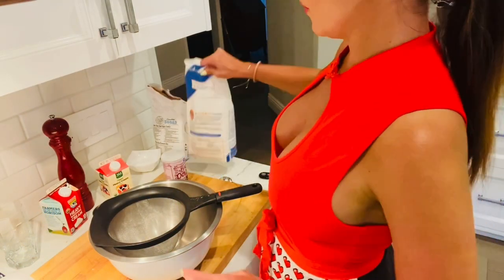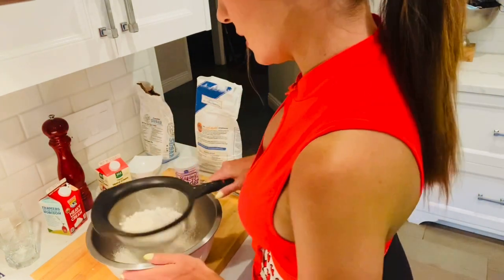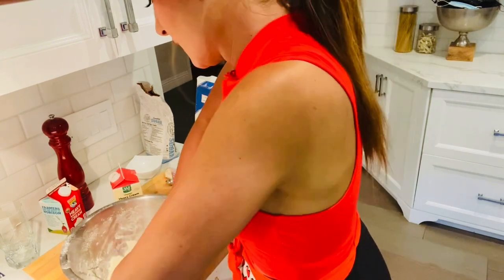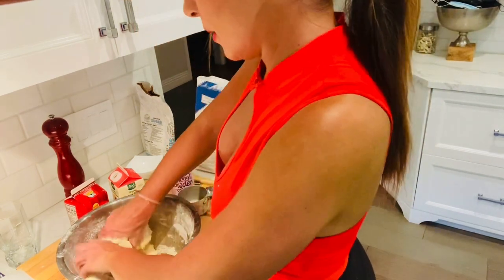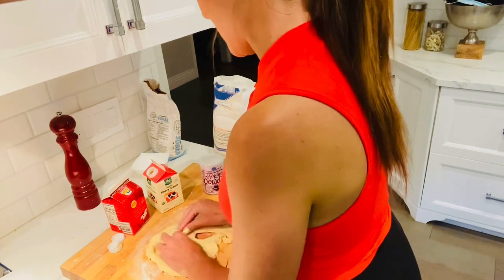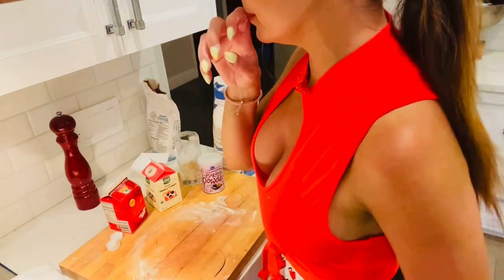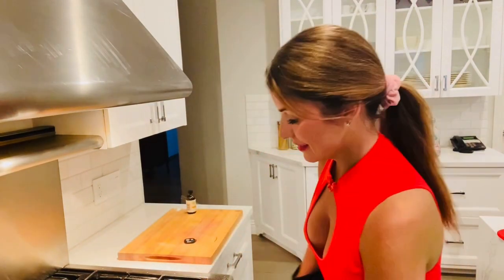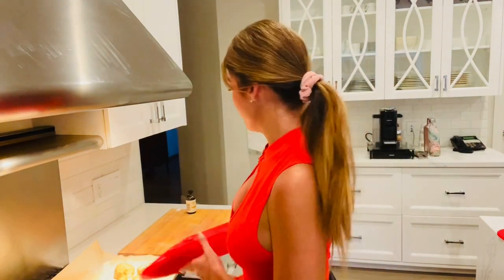Classic Strawberry Shortcake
RECIPE & TIME STAMPS ARE BELOW: Perfect summer dessert! Simple and classic.

Serves 6

For the strawberries:
1 pound strawberries, washed, stems removed, and quartered
2 tablespoons granulated sugar

For the cream biscuits:
2 cups all purpose flour
1 tablespoon sugar
1/2 teaspoon kosher salt
1 tablespoon baking powder
1 cup heavy cream (you may need a little more or less)

For the vanilla whipped cream:
1 pint heavy cream
1-2 tablespoons confectioner's sugar (depending on how sweet you like your cream)
1 tablespoon pure vanilla extract

For the macerated strawberries:  In a medium sized bowl, combine the strawberries, sugar and salt.  Cover with saran wrap and let sit in the fridge for at least one hour, up to 24 hours, to macerate.

For the cream biscuits:  Preheat your oven to 425 degrees.

Sift together the dry ingredients.  Add the cream and stir together to make a dough.  You may have to get in there with your hands!  It should come together in a nice disc.  On a floured surface, roll or press your dough out to about 3/4 of an inch thick.  Using a 2 inch round cookie cutter or an ordinary water glass, cut out 6 biscuits.  Place them on an uncreased sheet pan and bake for about 10 to 15 minutes, or until golden brown.  Set aside.

For the whipped cream:  In a large bowl, combine the heavy cream, confectioner's sugar, salt and vanilla.  Using a handheld blender,  whip the cream until it forms the consistency you prefer.  Wrap in saran wrap and store in the fridge.

To assemble the shortcakes, cut each biscuit in half lengthwise.  In individual bowls, top the bottom half of each biscuit with strawberries (don't forget the juice at the bottom of the bowl!).  Top each biscuit bottom with the biscuit tops, more strawberries and a big dollop of whipped cream.

Time Stamps:
00:18  Start with your strawberries
00:39  Make your biscuits
05:34  Make the vanilla whipped cream
06:55  Take the biscuits out of the oven
07:29  Assemble the shortcakes
09:02  Tasting the strawberry shortcake